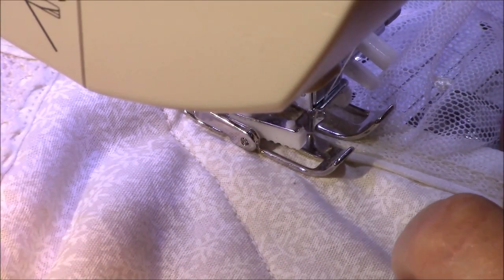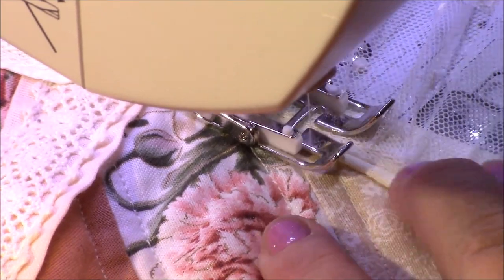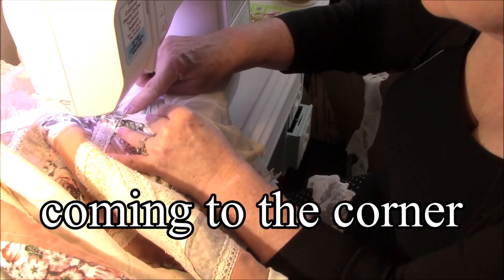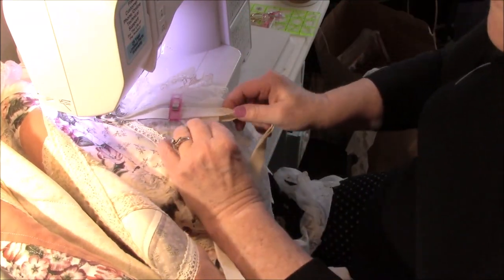QAYG Binding and Lace Finish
Media:
Facebook:  Pamela Yow Shepherd: